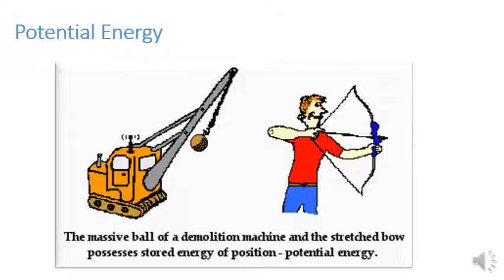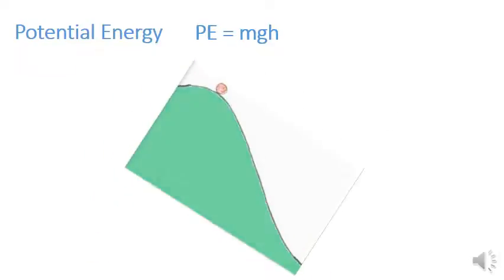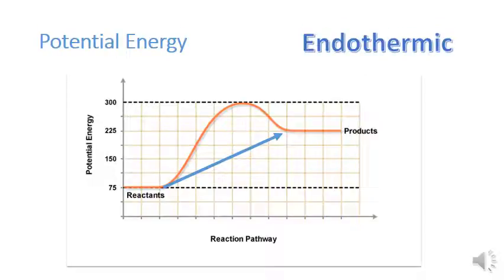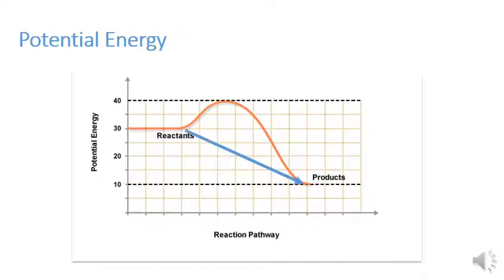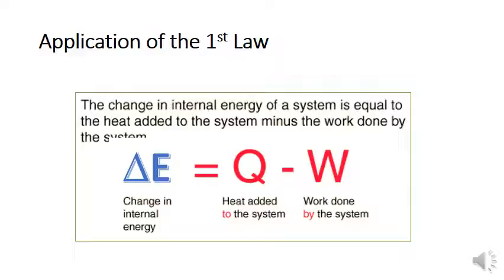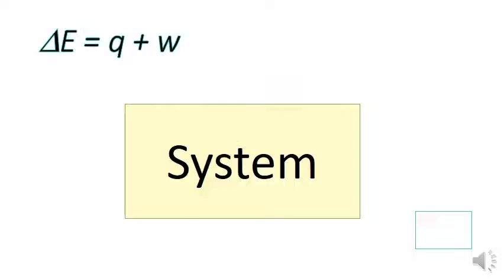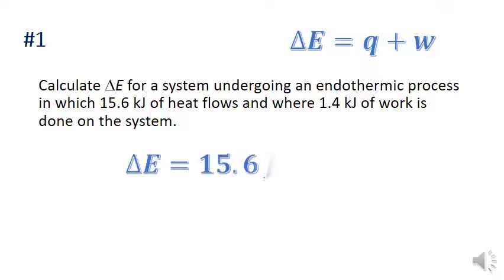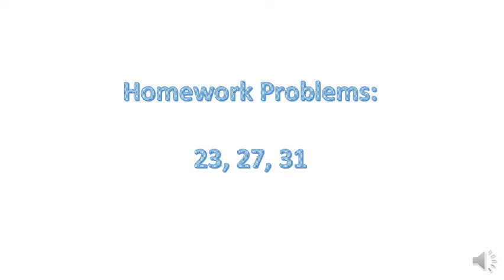First Law of Thermodynamics